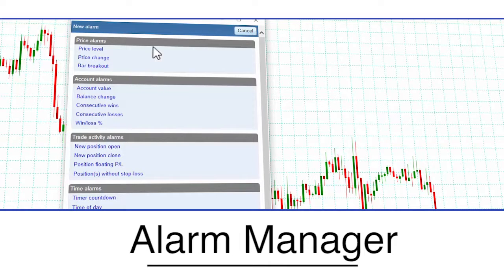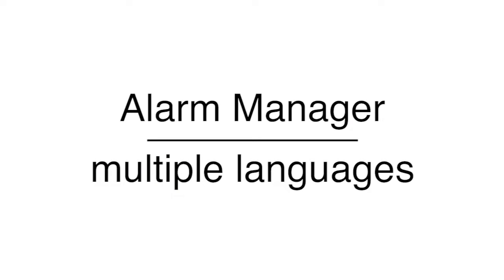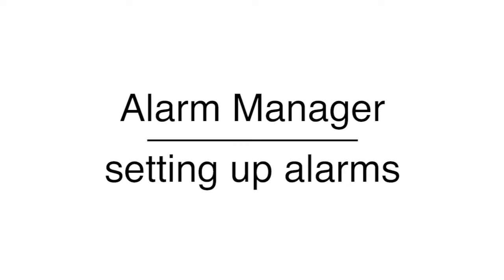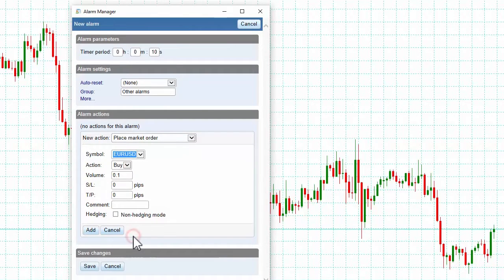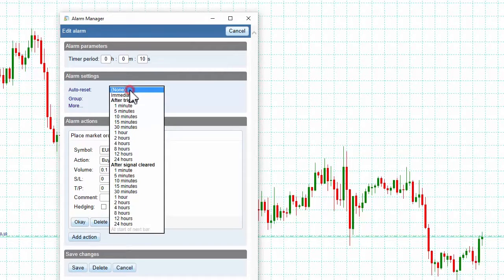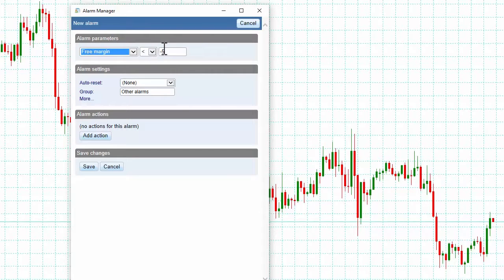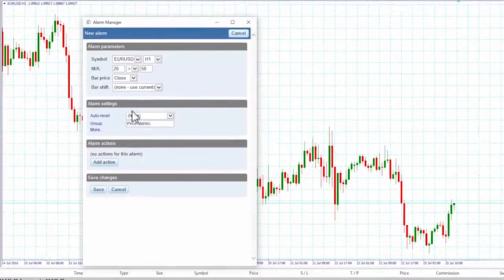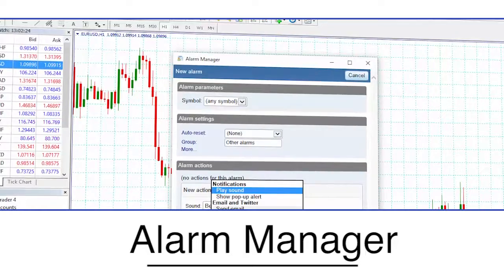Alarm Manager - MEX NexGen MT4